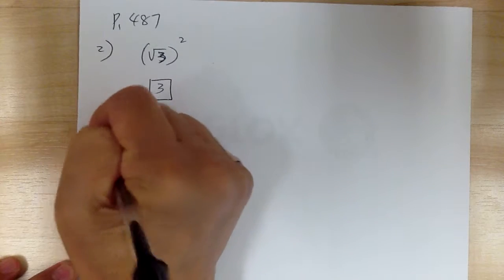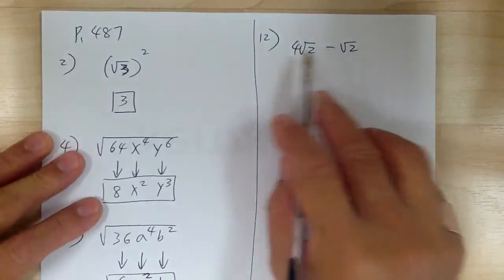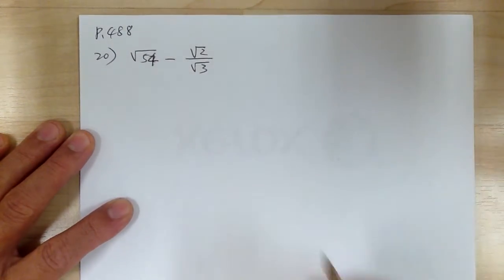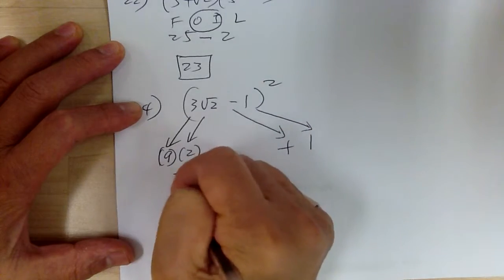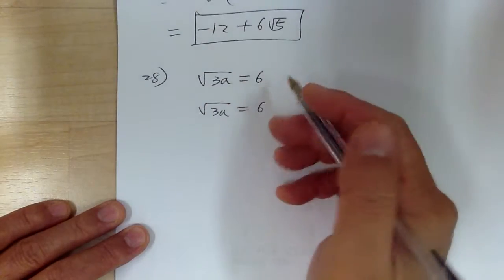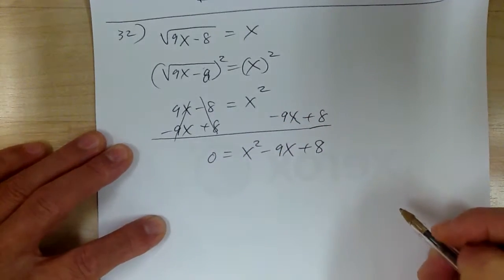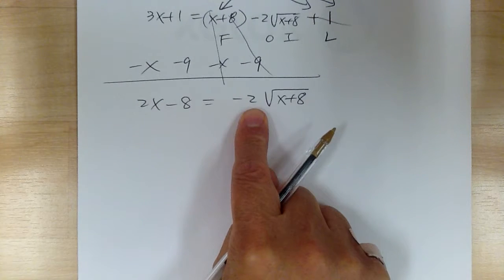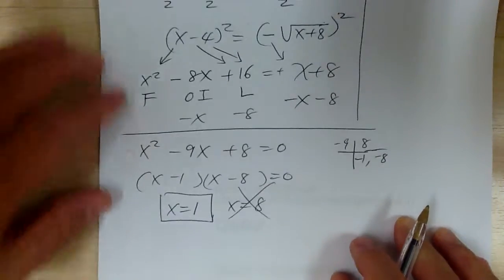Algebra 1 p.487 evens